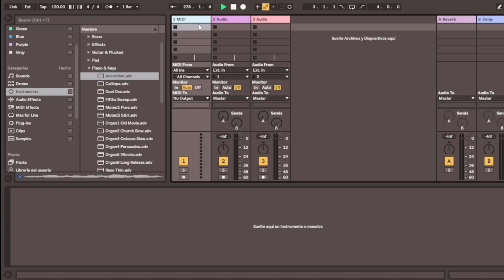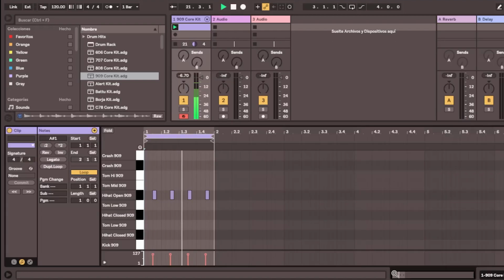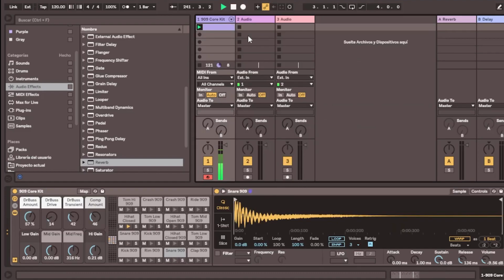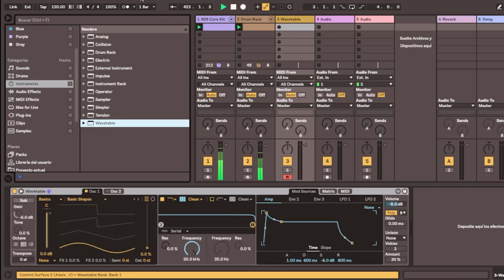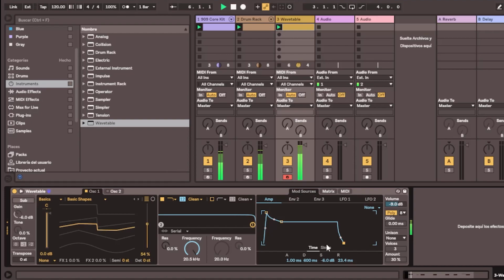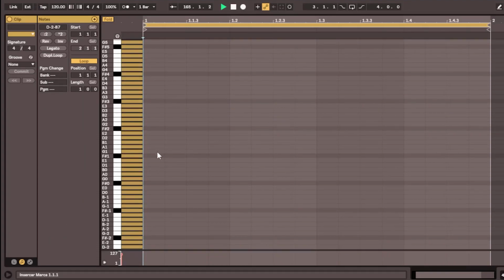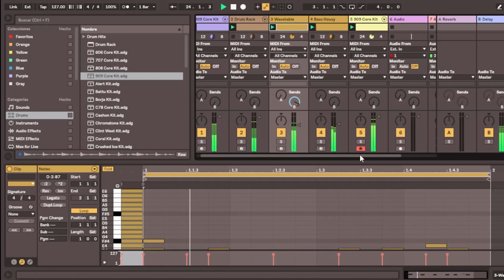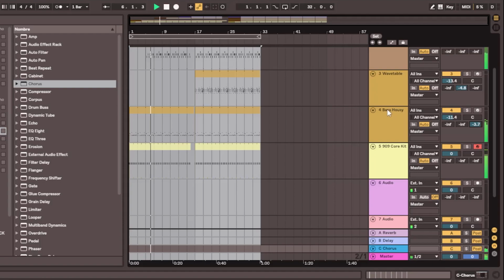Minimal house for Beginners in Ableton Live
Hi guys, in this video I'm going to show you an easy way to create a basic minimal house beat from your laptop with no equipment and an essential Ableton Live experience. It is also a way to show you that you don't need too many instruments to make a track. If you are a Beginner and have basic notions of Ableton live this video may be interesting for you

Let's make some beats.

0:00 Intro
0:31 Hi Hats
12:00 Claps
16:34 Pads/chords
26:00 Bass
32:14 Kick